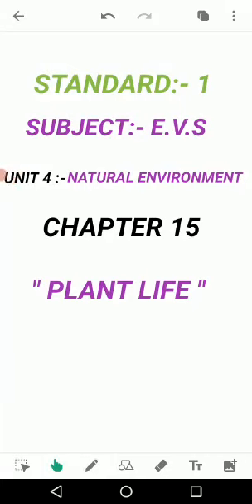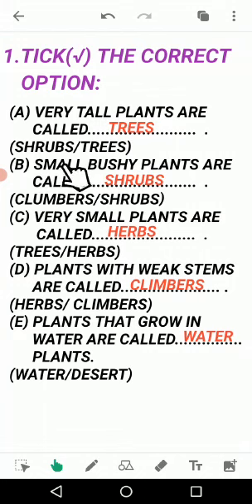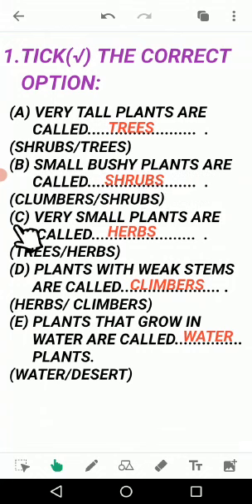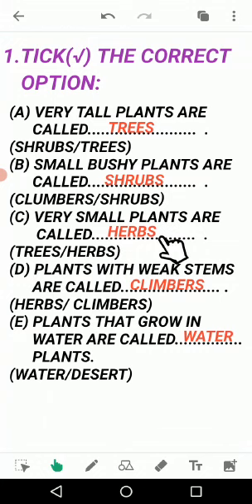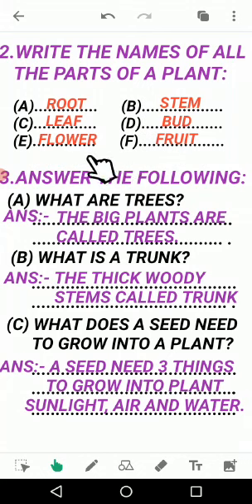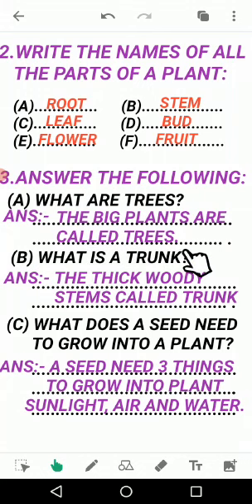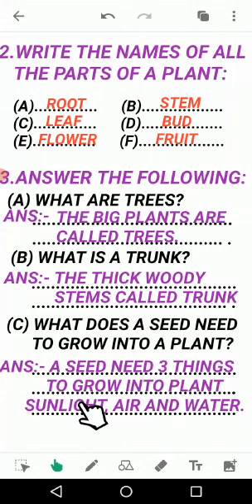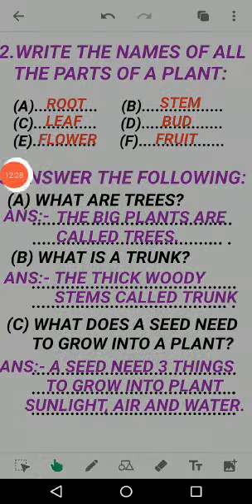SUBJECT: EVS CLASS:1ST DATE:08.03.2021